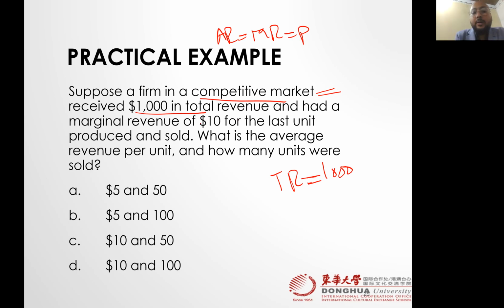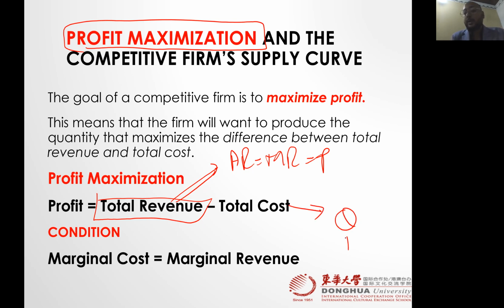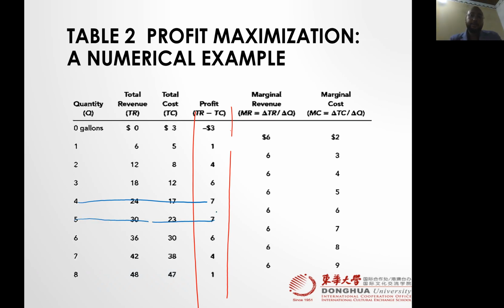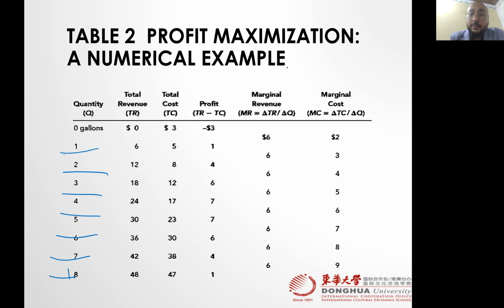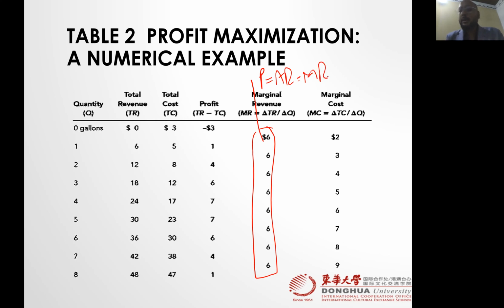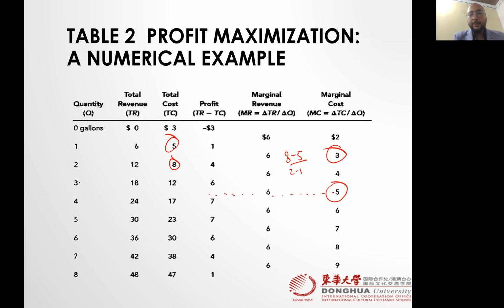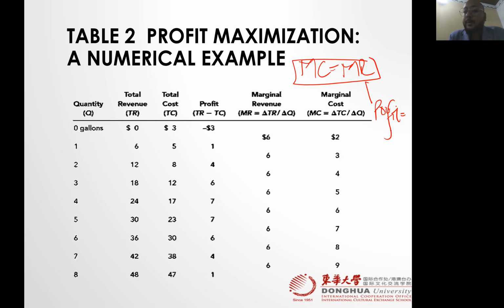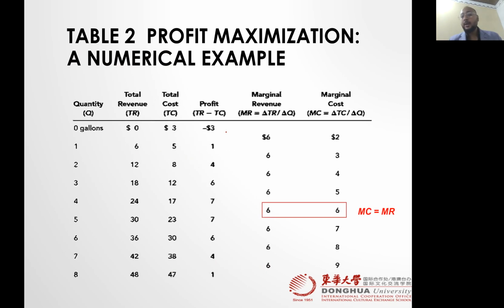Microeconomics (Spring 2023) Lecture 9 - Firms in Competitive Markets - 4